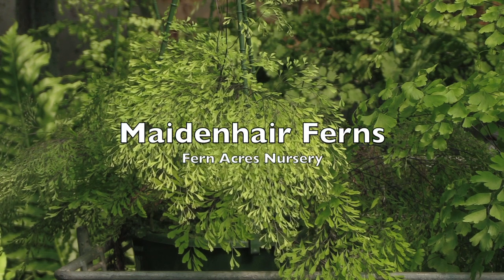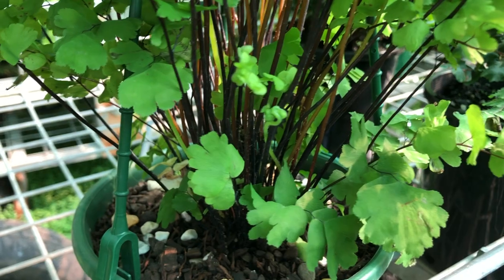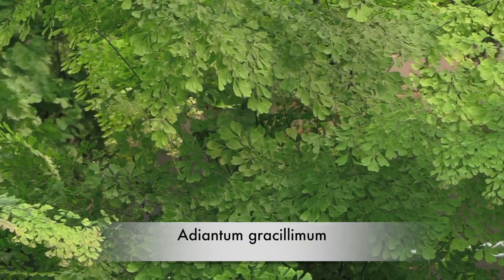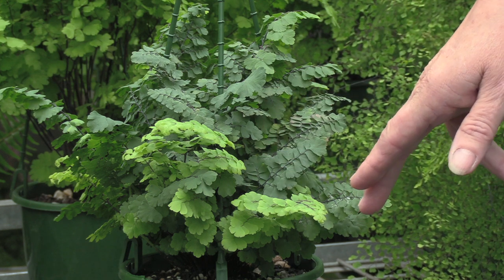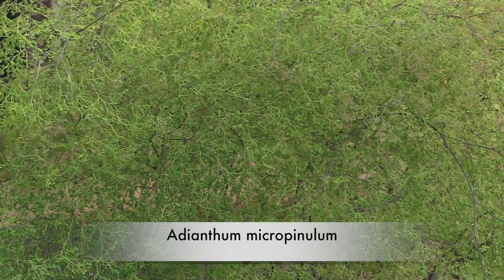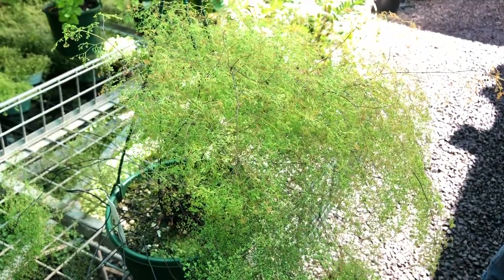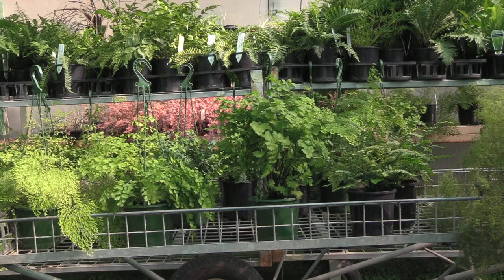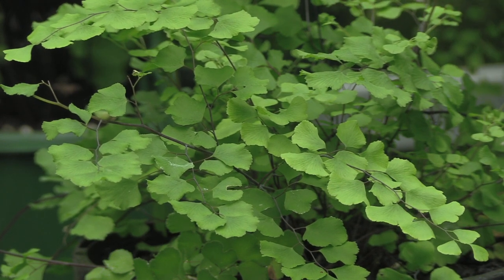How to Grow Maidenhair Fern Varieties as House Plants / Indoors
Maidenhair Ferns are a popular indoor plant with some varieties suited to growing outdoors.

We look at the different species, watering, fertilising and general care techniques in detail

Maidenhair Varieties included in this video :

* Adiantum fortei ' Bridal Veil'
* Adiantum fragrans ' Common Maidenhair'
* Adiantum 'Pacific Maid'
* Adiantum hispidulum 'Rough Maidenhair'
* Adiantum gracillimum
* Adiantum micropinnulum 'Fine Maidenhair'
* Adiantum var. Fritz-Luthi 'Fritz Luth Maidenhair'
* Adiantum aethiopicum

Key Moments
0:00 Maidenhair Fern Varieties
6:30 Maidenhair Fern for outdoors and in the garden
8:58 How to Grow Maidenhair Ferns
11:05 Fertilising Maidenhair Ferns
11:55 Rotating Maidenhair Ferns for even growth
12:30 Soil for Repotting Maidenhair Ferns